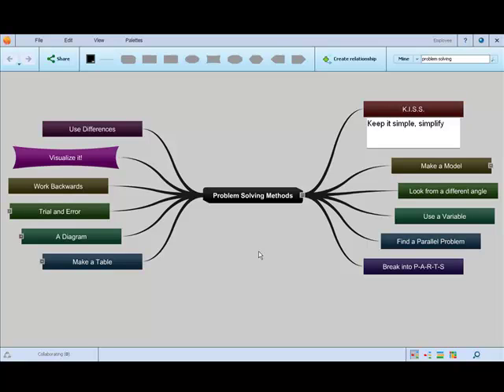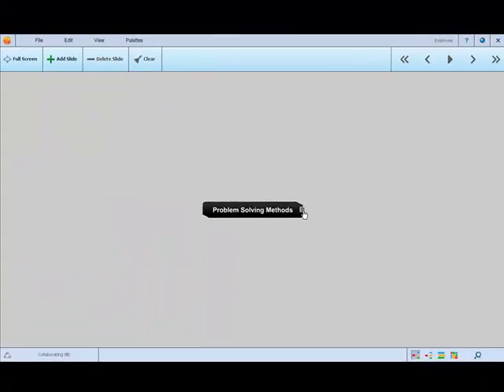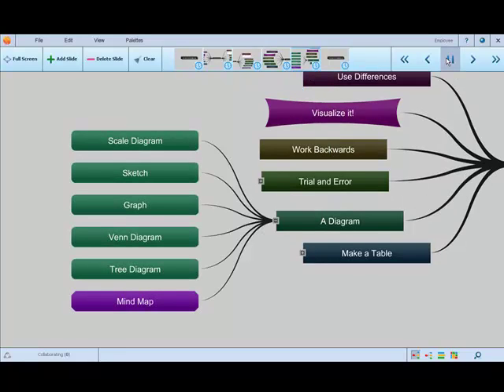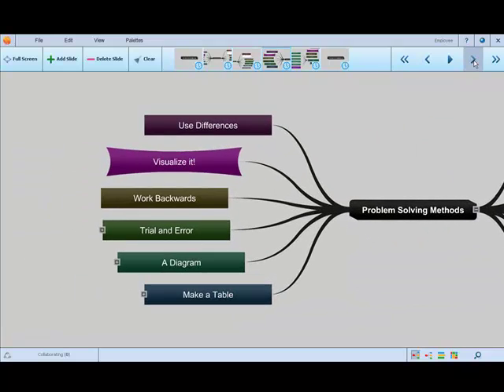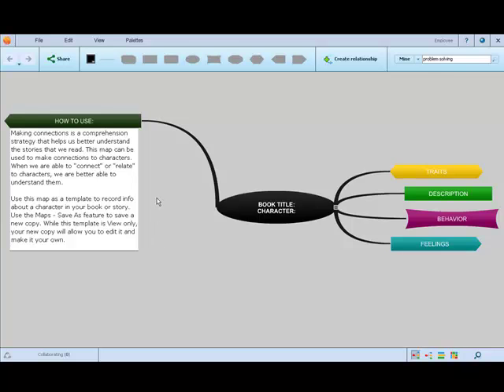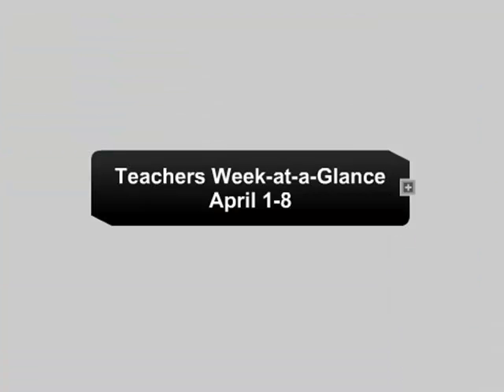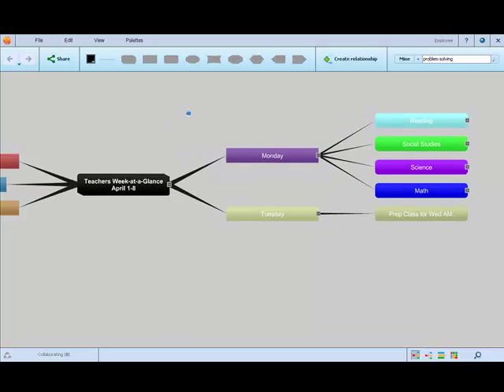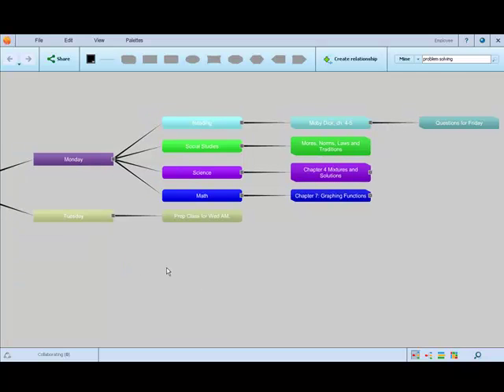I am a Teacher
I am a teacher. I create lesson plans and design presentations. I set up student resource centers. I collect assignments and assign grades. I collaborate with other teachers. I have a lot to do and I found one resource to handle so many of my needs.